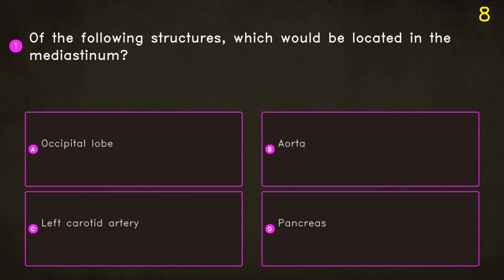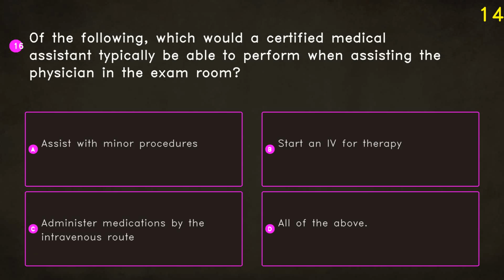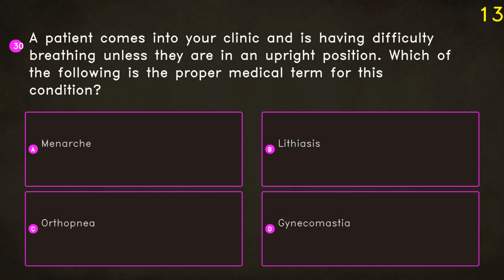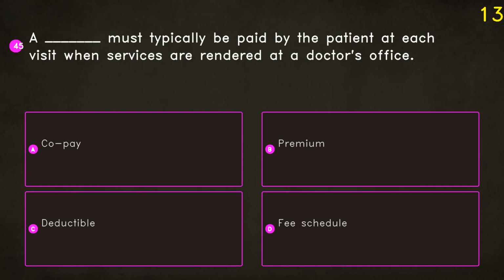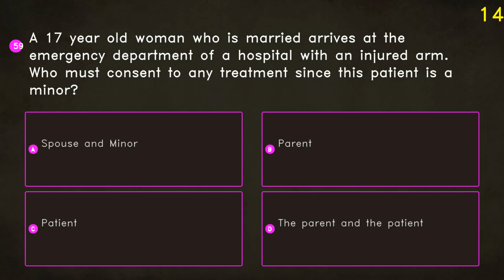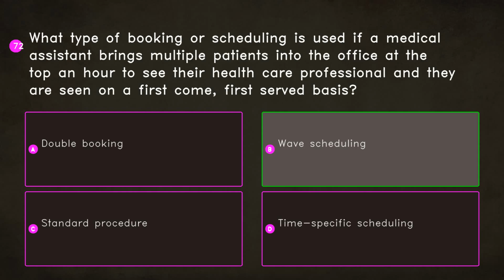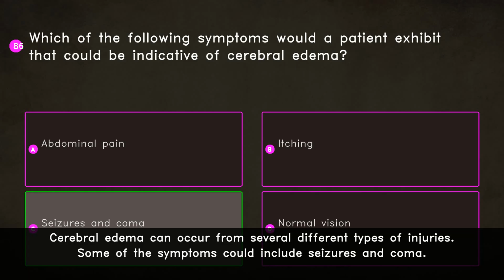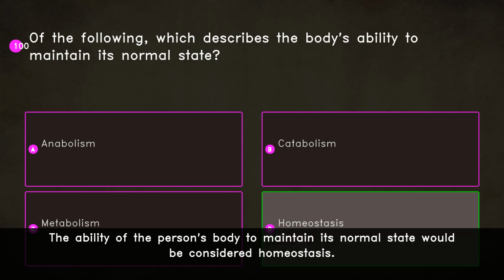Medical Assistant Practice Test 2026 | Pass Your CMA, RMA, or CCMA Exam! 🩺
Are you preparing for your Medical Assistant certification? Whether you are aiming for the CMA (AAMA), RMA (AMT), or CCMA (NHA), this video is your ultimate Medical Assistant practice test resource. Passing your certification is the final step toward starting a successful career in healthcare, and this high-yield review is designed to help you pass on your very first try!
In this comprehensive guide, we provide a full-length medical assistant practice test walkthrough, covering both the clinical and administrative domains. We don’t just give you the answers; we provide detailed rationales for every question to help you understand the "why" behind every medical procedure, administrative task, and legal regulation.
What You Will Master in This Practice Test:
Clinical Competency: We walkthrough high-yield questions on Phlebotomy, EKG, Pharmacology, Infection Control, and Patient Intake.
Administrative Excellence: Master the basics of Medical Billing and Coding (ICD-10, CPT, HCPCS), Scheduling, and EHR management.
Medical Law & Ethics: Essential prep for HIPAA, Informed Consent, and the Scope of Practice for Medical Assistants.
Certification Specifics: Whether you need a CCMA practice test, CMA study guide, or RMA exam prep, we cover the core content common to all major proctored exams.
Why Study With Our 2025–2026 Guide?
The Medical Assistant field is evolving, and so are the exams. This medical assistant practice test is updated for 2025 and 2026 standards. We answer the big questions like: is the medical assistant test hard? and what are the most common questions on the CCMA exam? We provide strategies for multiple-choice questions and tips for identifying the "most correct" answer in complex clinical scenarios.
Key Features of This Video:
CCMA practice test 2025 walkthrough with 80+ high-frequency questions.
Comprehensive review of medical terminology and anatomy.
Strategies for passing the CCMA exam prep and CMA exam prep milestones.
How to use clinical reasoning during patient triage and emergencies.
Links to the medical assistant practice test PDF and study checklists.
📥 DOWNLOAD THE FULL MEDICAL ASSISTANT PDF STUDY GUIDE:
Ready to take your study session offline? Download the complete Medical Assistant Certification Practice Test PDF and our exclusive 2026 test bank at:
Timestamps:
0:00 - Introduction: How to Pass Your Certification
2:15 - Anatomy, Physiology & Medical Terminology
8:40 - Clinical Medical Assistant Practice Questions (Phlebotomy & EKG)
14:20 - Pharmacology & Dosage Calculations for MAs
20:10 - Administrative Medical Assistant Practice Test (Billing & EHR)
26:45 - Medical Law, Ethics & HIPAA Compliance
35:00 - Final Review: Exam Day Strategy & CCMA Prep